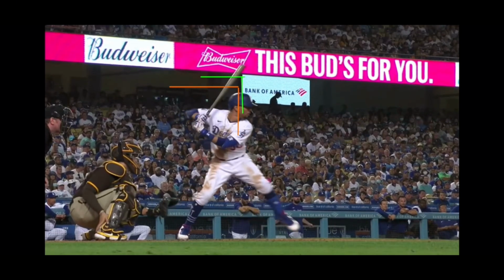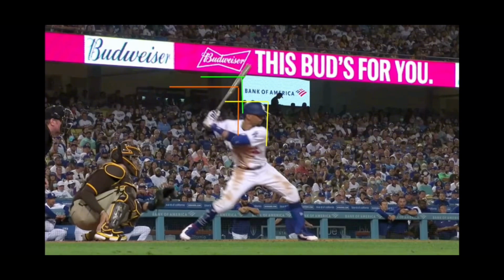Don’t Move the Head? What high level hitters do and why it needs to move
Many hitters are taught to keep the head still throughout the swing.  Check out this video to see why that’s not what high level hitters do and why the head moving is a vital part of a good swing.